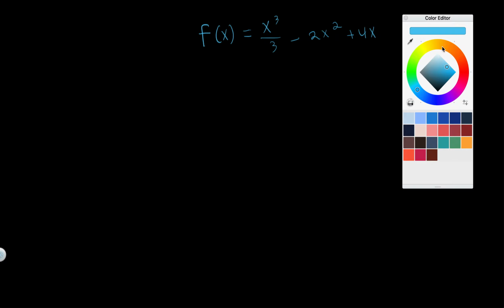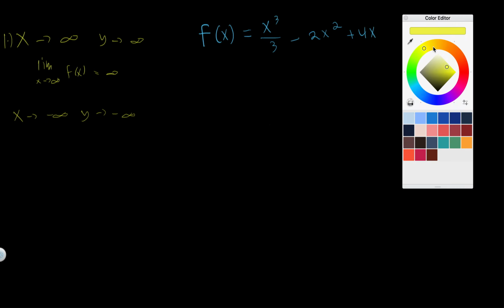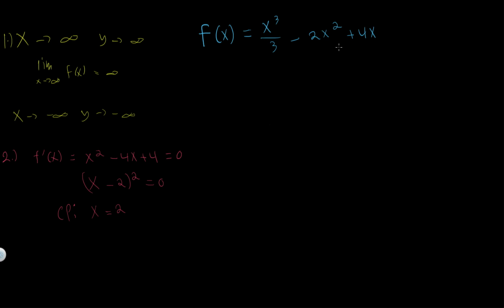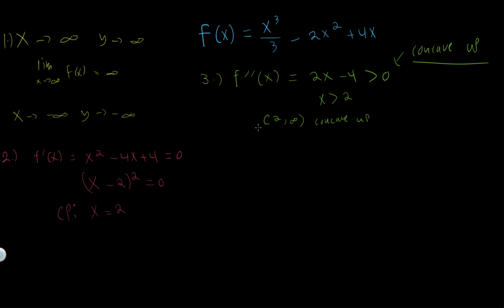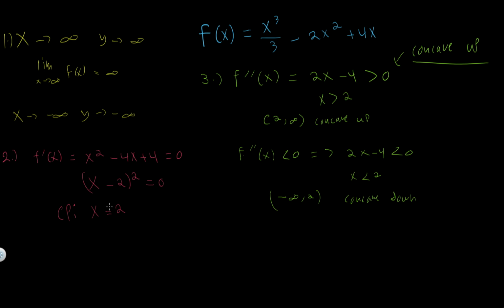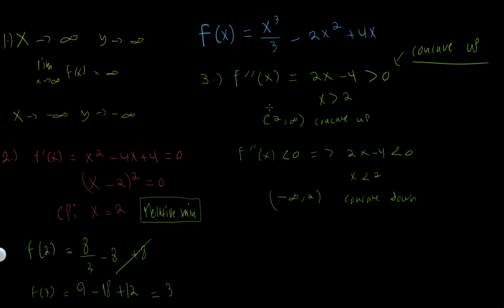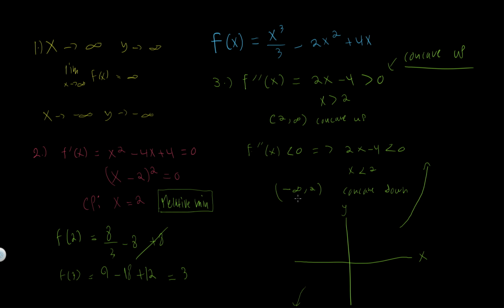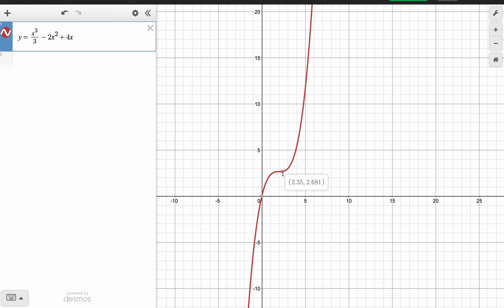Graphing a Function using Calculus Tools